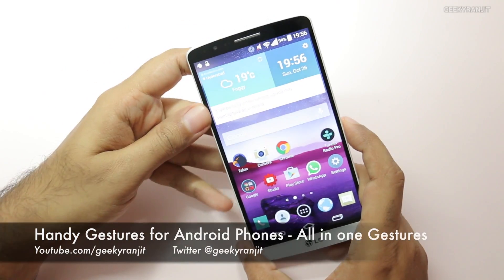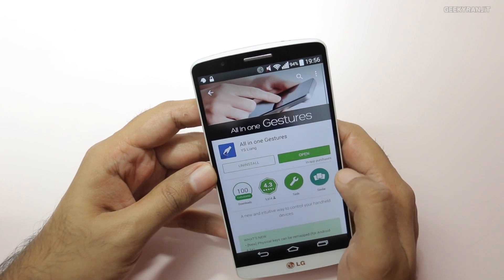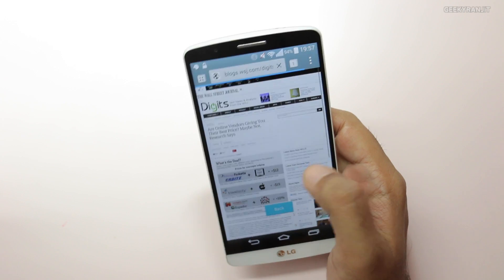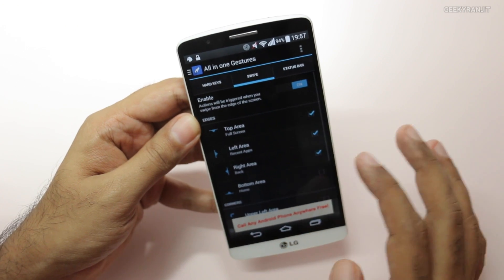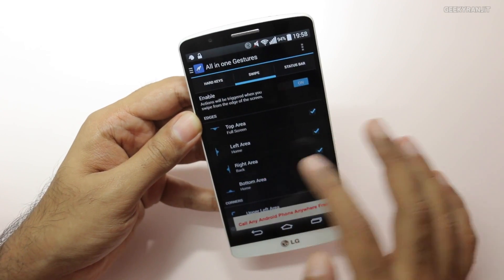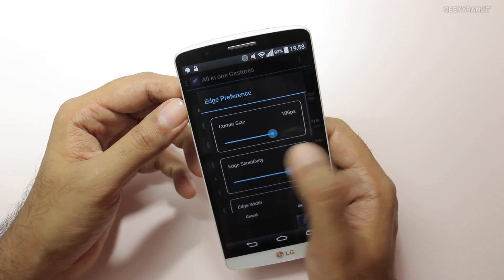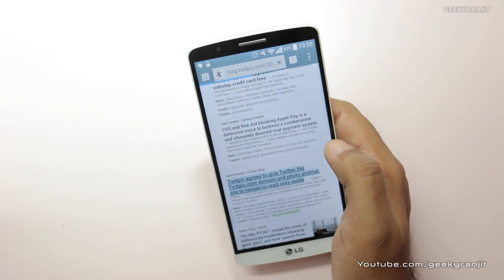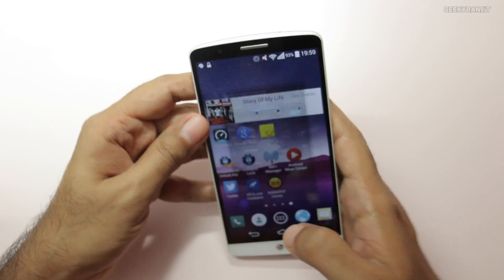Handy Gesture App for Android Phones - All in one Gestures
All in one Gesture is a easy to use Gestures app that you can use with your Android Phone, for example you can use a simple gesture to act as a back button another one to put you android phone in full screen mode another gesture for launching app tray etc works with Android 4.3 or above.